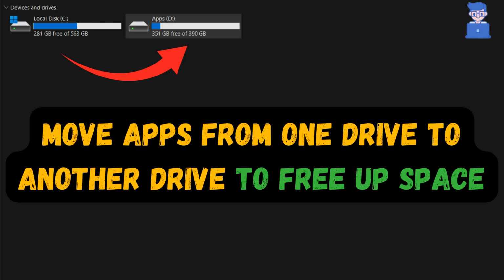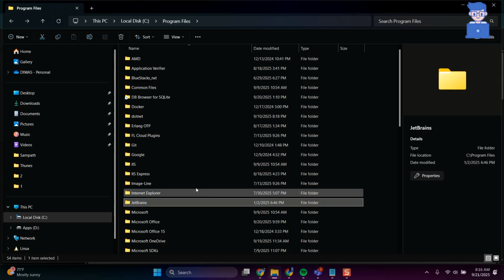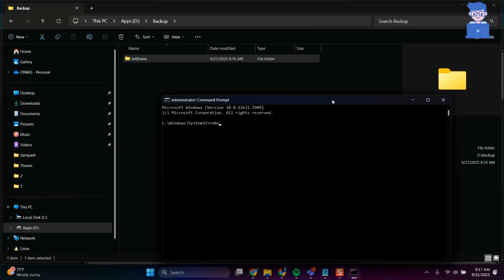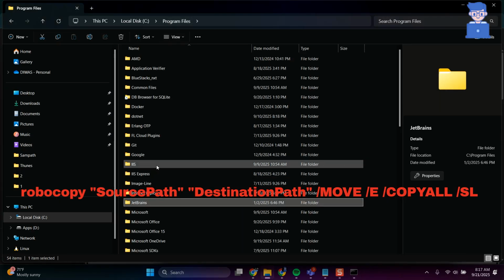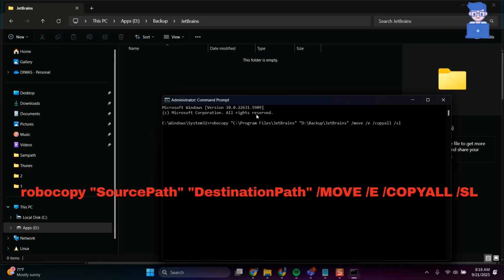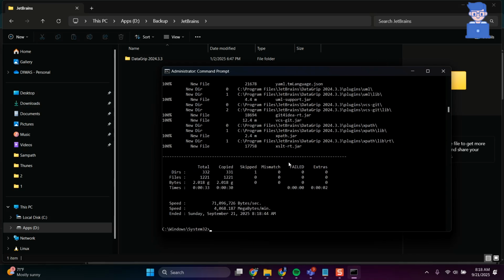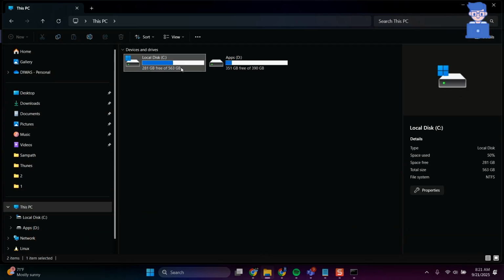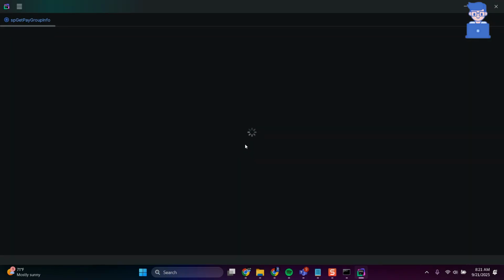How to Easily Move Installed Apps to a Different Drive and Free Up Space?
Running out of space on your main drive? In this quick tutorial, you'll learn how to easily move installed apps from one drive to another on your Windows PC, helping you free up valuable storage without the hassle of reinstalling. This step-by-step guide works perfectly for supported apps and keeps them running smoothly after the move.